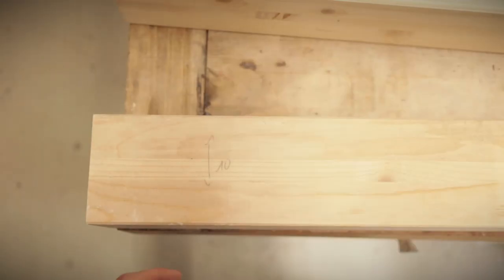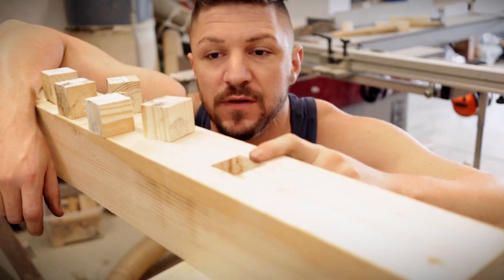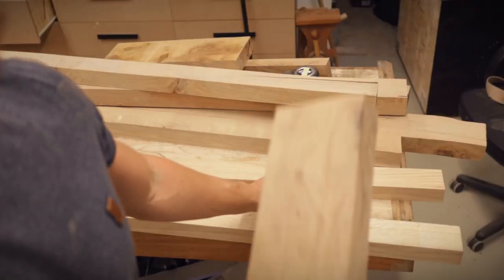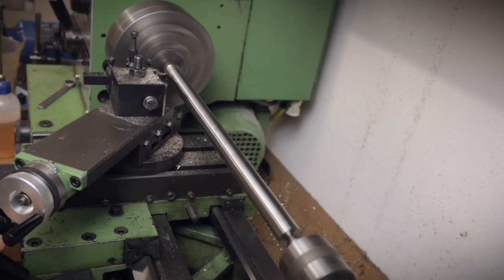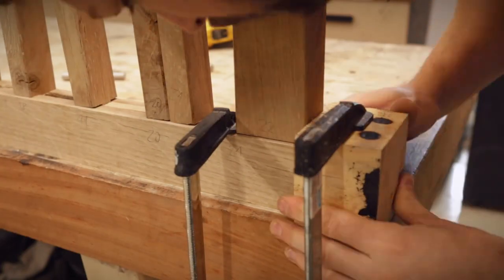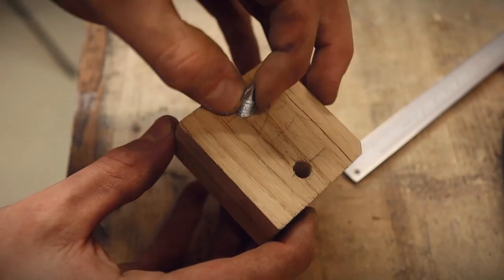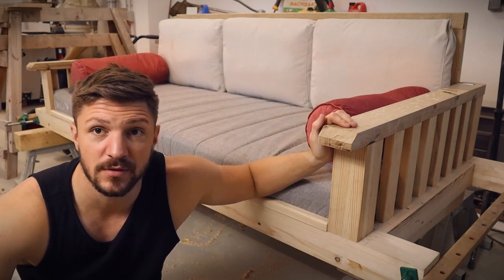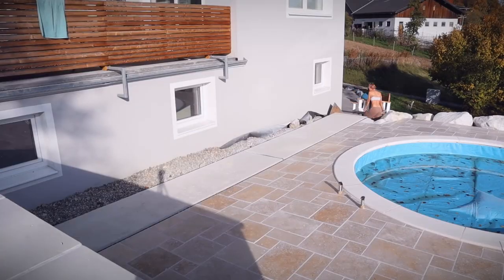*ADJUSTABLE* DIY PORCH SWING BED - using a IKEA mattress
The backrest of this swing bed is adjustable, so you can either sit normally, or use it as a twinsize bed. It uses a cheap ikea mattress as base. It took me nearly 3 months and 88 mortise and tenon joints to complete this porch bed swing.

if you are interested the fusion and sketchup drawings are here: (they are not  100% accurate :) )

my camera
my lens
my mic